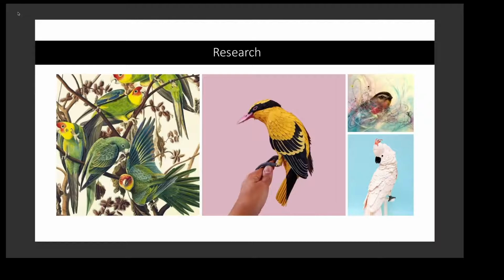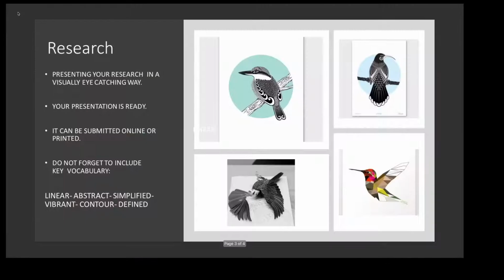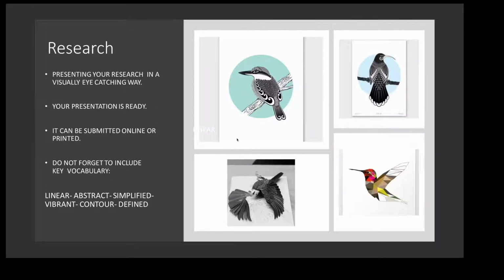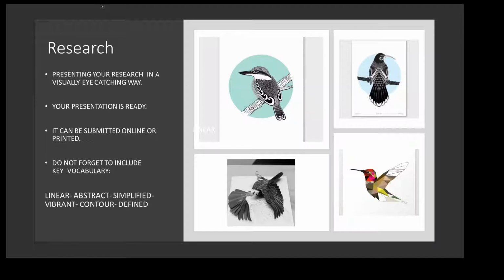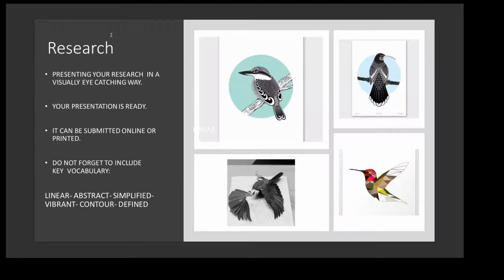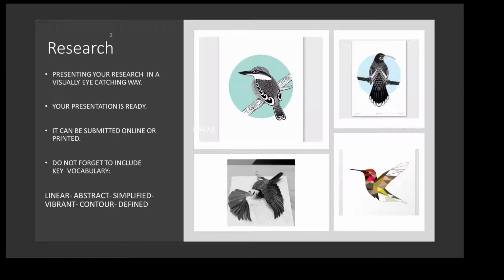EVIDENCING YOUR RESEARCH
This video will not only look at how to evidence your research but also the importance of evidencing your research. In addition to this it will also teach you how evidence everything in a structured way which will not only save you time but will also help you when you begin to develop ideas.  This video is primarily focusing on AO1.